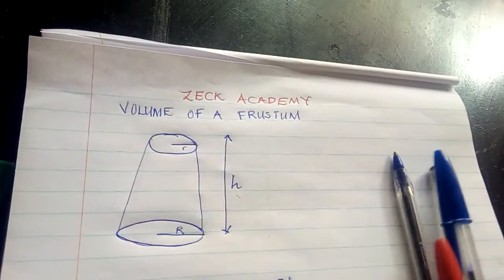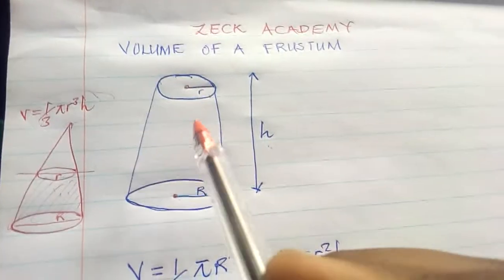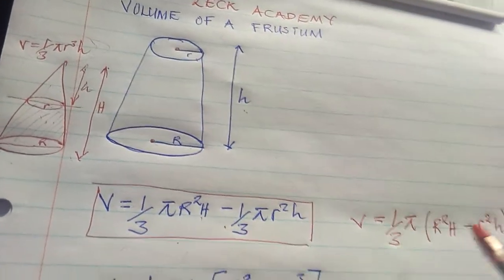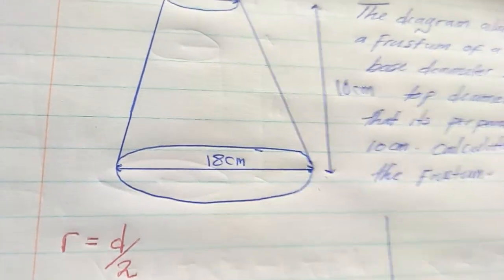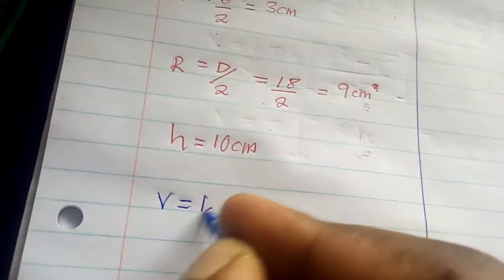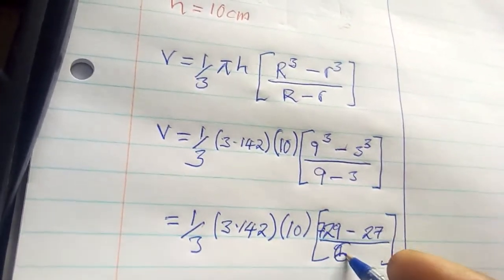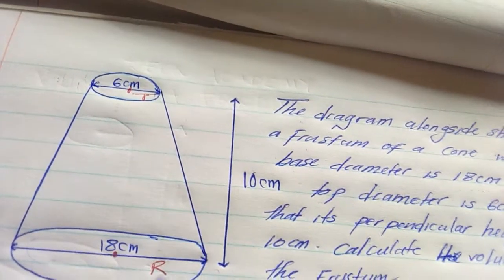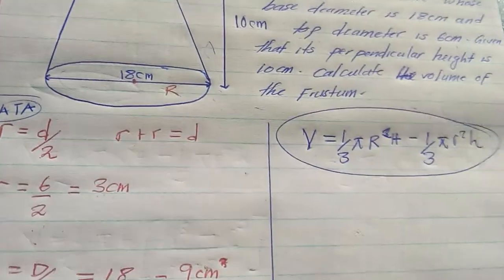VOLUME OF A FRUSTUM ECZ type of question mathematics paper 2.